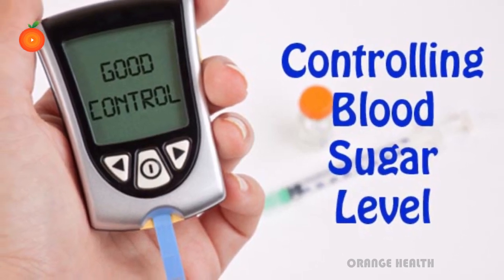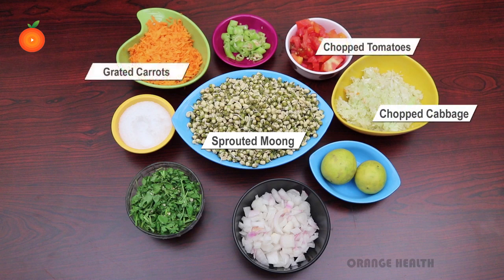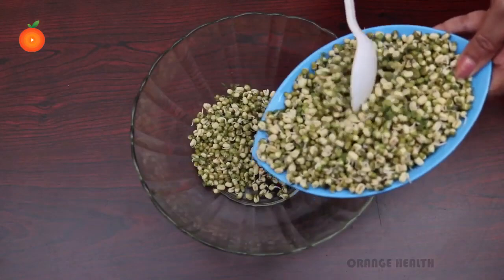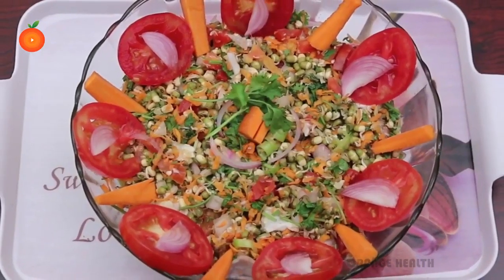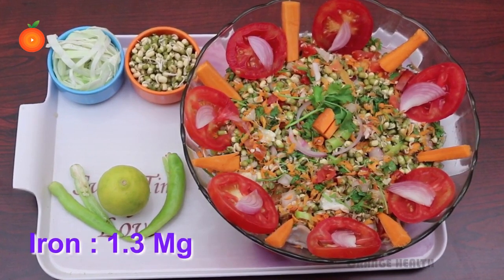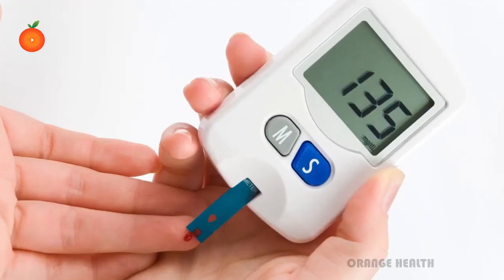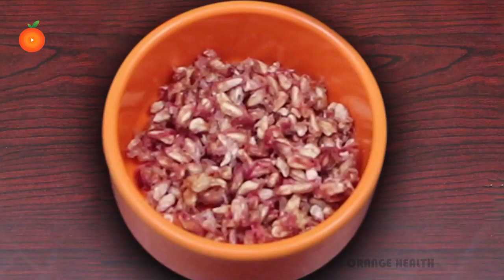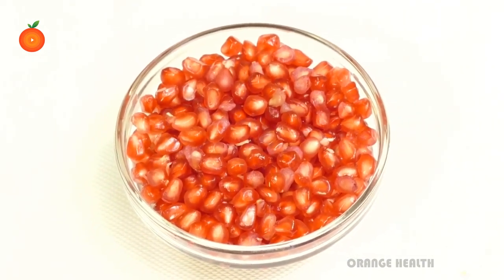Diabetes Controlling Foods || STOP DIABETES 100% NATURALLY With Food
Watch► Diabetes Controlling Foods || STOP DIABETES 100% NATURALLY With Food